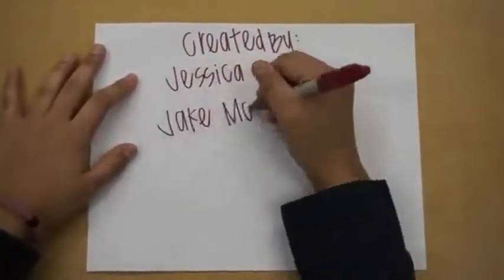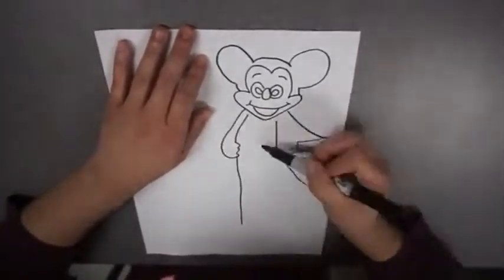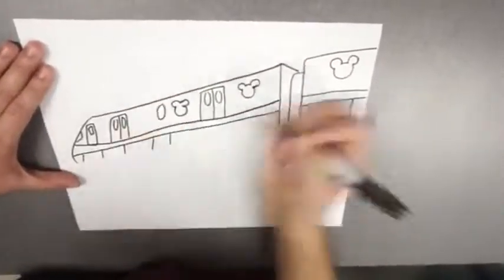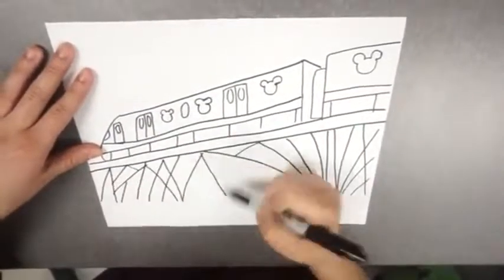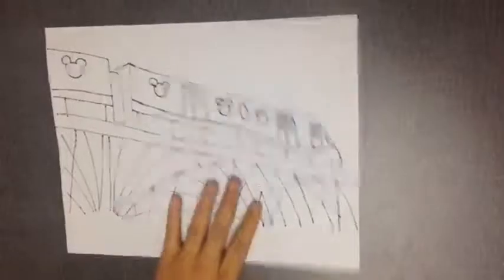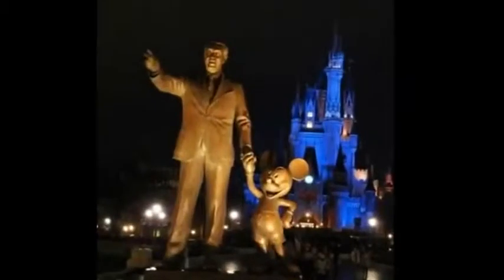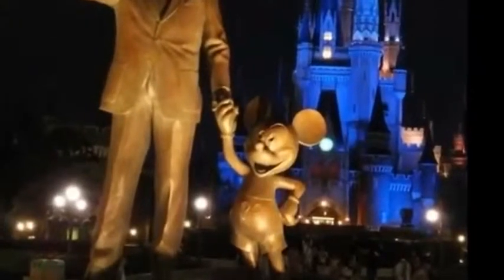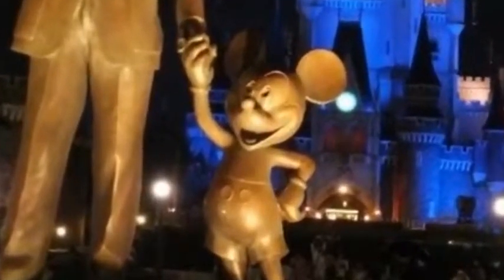"Tokyo Disneyland"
Anthropology 211: Peoples and Cultures of Asia
Janterm 2016